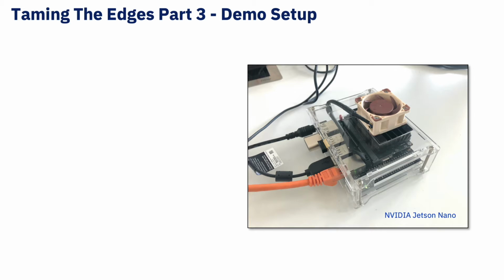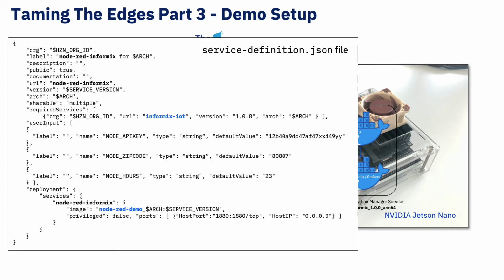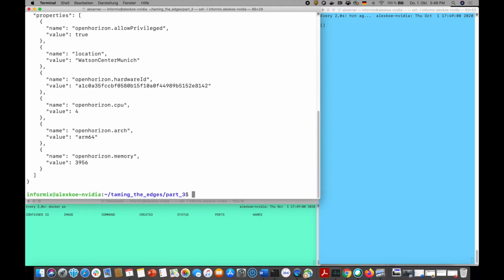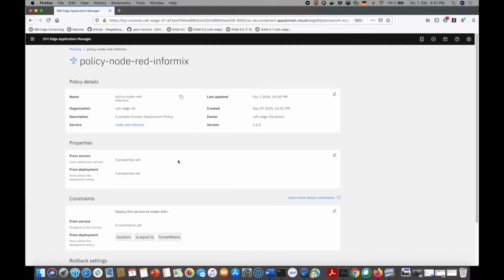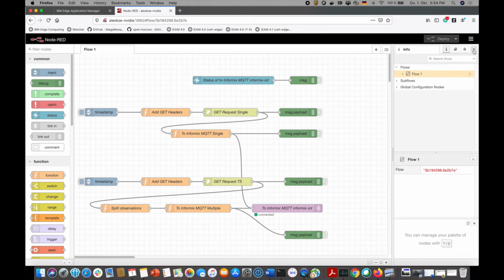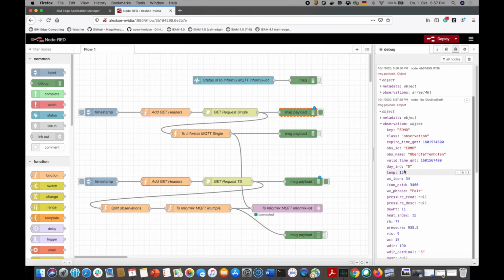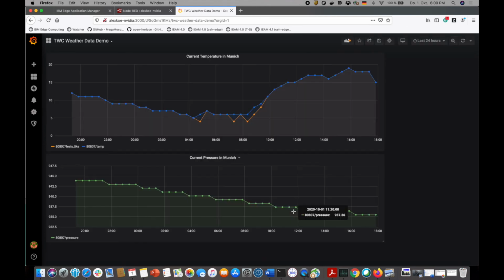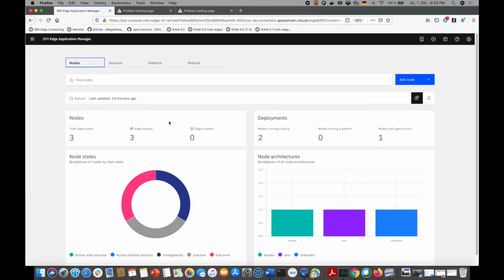Taming The Edges Part 3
In part 3 of my "Taming the Edges" series, I am focusing on how to use two existing docker containers to create a new IBM Edge Application Manager service. This new service combines the functionalities of the two existing containers to create a new application.

I am combining a Node-RED container with an IBM Informix IoT edge database container which also has a Grafana server embedded. That combination is then used to access live weather data from the The Weather Channel for a provided ZIP code in Germany.

The weather data are used in my demo just as an example for any kind of data which can be easily collected, analyzed and visualized on the edge like e.g. manufacturing data, data collected on any kind of vehicles, building data, farming equipment data etc.

As promised in my video, here are the docker commands which will allow you to play with the docker containers standalone which I am using in my demo:

For the "IBM Informix / Grafana" docker container:

docker run --name informix-iot -h informix-iot -d -p 9088:9088 -p 9089:9089 -p 27017:27017 -p 27018:27018 -p 27883:27883 -p 3000:3000 -e STORAGE=local -e LICENSE=accept alexkoe/informix-iot_arm64:1.0.8

docker exec -it informix-iot bash

For the "Node-RED" docker container:

docker run -it -p 1880:1880 -e NODE_APIKEY=Your_TWC_API_Key -e NODE_ZIPCODE=80807 -e NODE_HOURS=23 alexkoe/node-red-demo_arm64:1.0.0